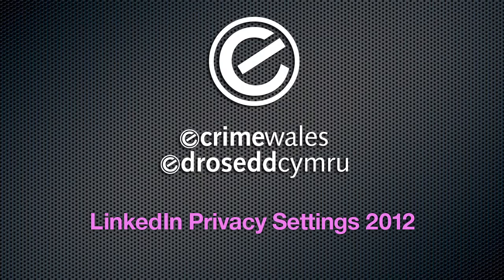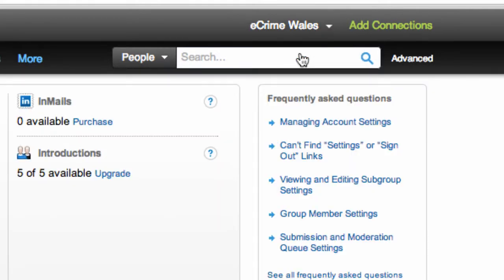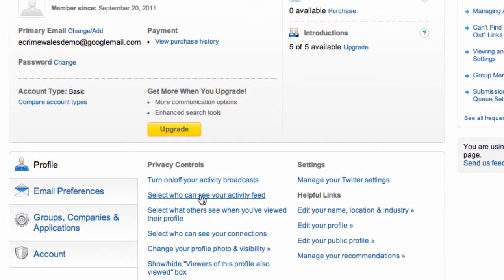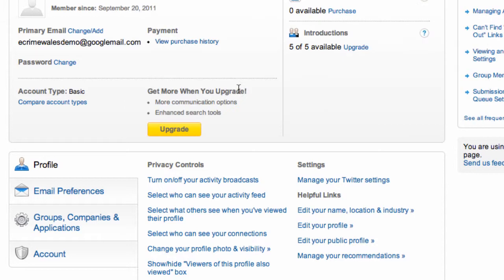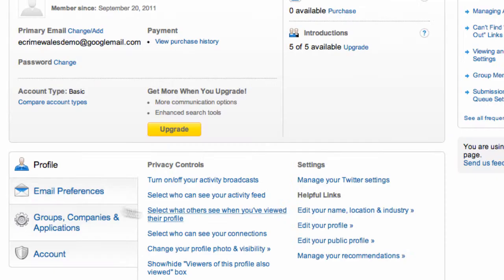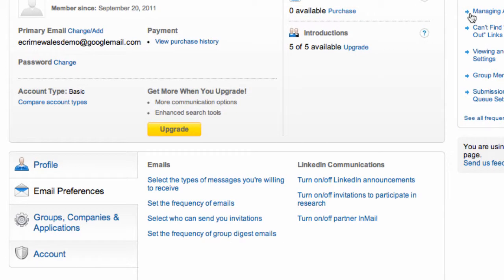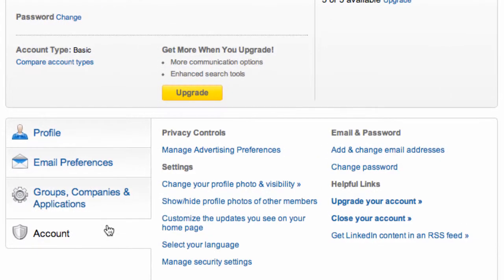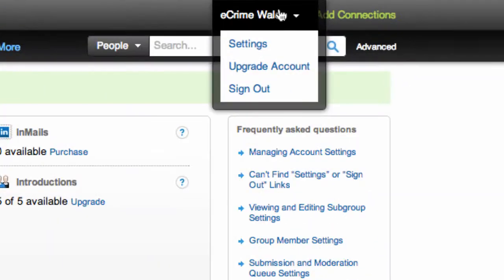LinkedIn Privacy Settings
This video shows you how to manage some of the privacy and security settings in LinkedIn.

We show you how to:

- Manage who you share updates with
- Control your visability
- Show or hide connections
- Manage email preferences
- Control your interaction with groups, companies and applications